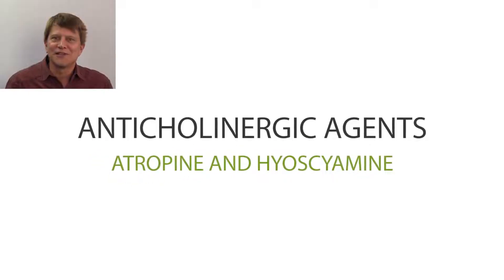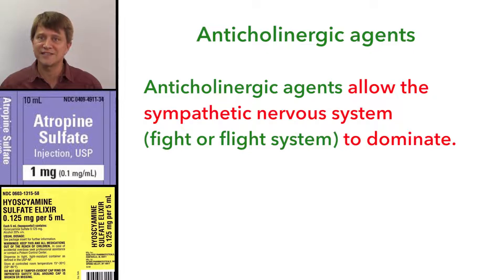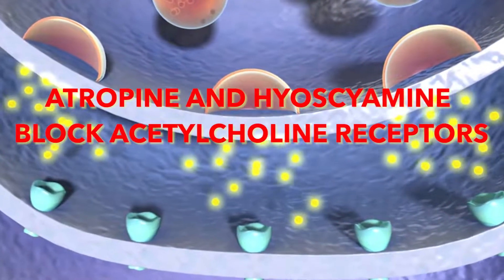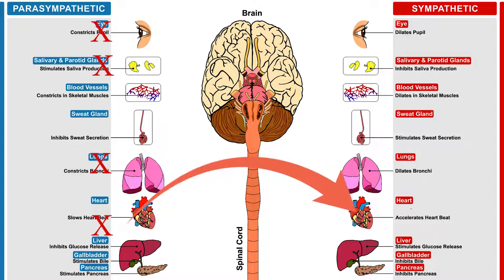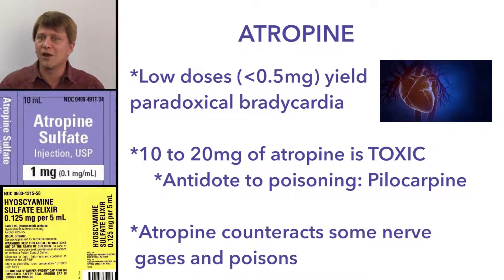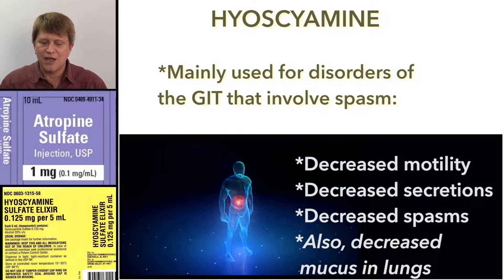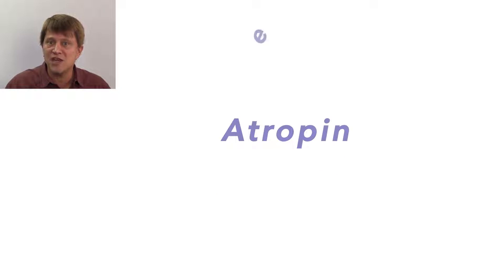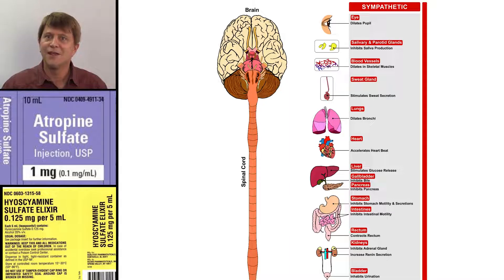Anticholinergic agents: hyoscyamine, atropine (pharmacology)